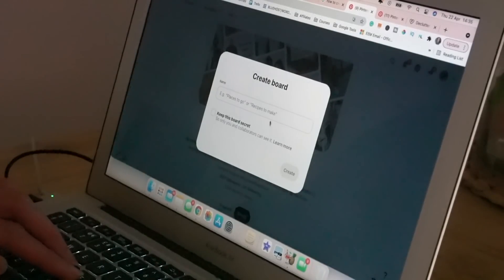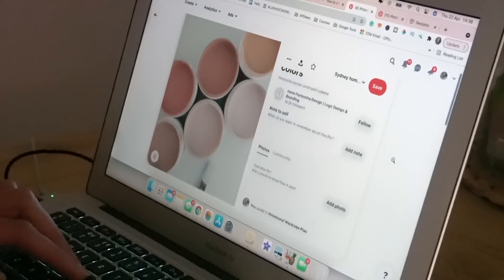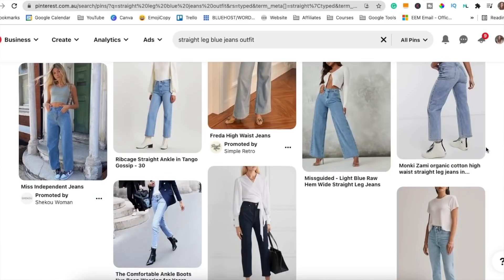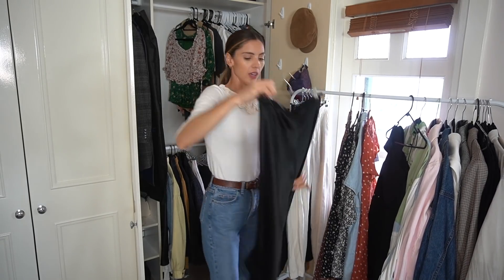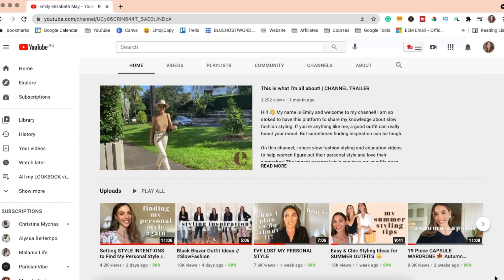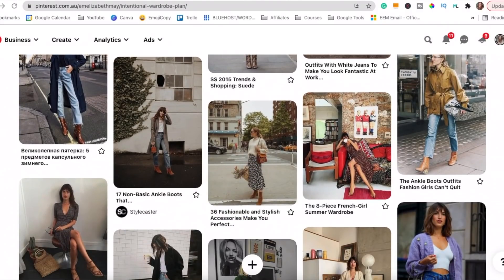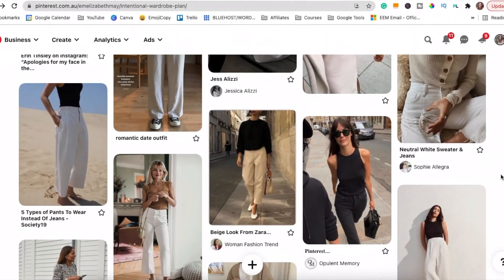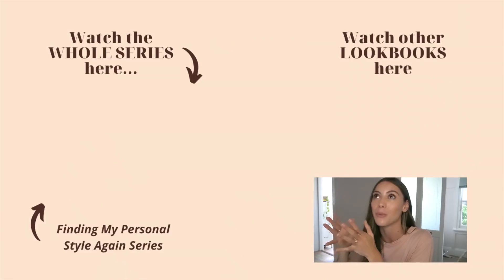Create an INTENTIONAL WARDROBE PLAN on Pinterest to FIND YOUR PERSONAL STYLE // FMPSA: EPISODE 3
FMPSA Episode 3. In today's episode, I take you through how I created my own intentional wardrobe plan on Pinterest, to find my personal style again!

The point of creating an intentional wardrobe plan is to help you to become more organised with your wardrobe and ensure you are only buying things that match your personal style and that you will love and wear for years to come. This helps you to SAVE MONEY and SAVE WASTE! Planning is essential for a slow fashion mindset.

In the video, I go through all the intentional questions to ask yourself so that you are creating a plan that will actually serve you well. I am using Pinterest to create my wardrobe plan, and I also share my Pinterest tips to find the best outfits for your board.

🙋‍♀️ IMPORTANT TO KNOW ABOUT THIS CHANNEL 🙋‍♀️
Please know that I began my ethical fashion journey in 2020 and am still learning new things every day. My aim is to build a community here on YouTube that is passionate about style but wants to pursue it consciously and ethically.

I encourage you to explore shopping ethical & sustainable brands or those brands that are at least making progress (if these options are available to you). I also encourage you to shop second-hand as much as possible, whether that be at thrift shops or online like Depop, Vestiaire Collective & Facebook Marketplace. Do your best to be kind to people and the planet and you will be rewarded greatly ♥️

On this channel, I like to share fashion styling tips, outfit ideas and sustainable fashion tips. My motto is BuyLessWearMore and is a friendly reminder to us all to buy less new things and wear more of what we already own.

SlowFashion is a journey and I thank you for being on it with me!

Emily

⬇️⬇️⬇️ LINKS ⬇️⬇️⬇️

🌼 MY FAVOURITE PRE-LOVED CLOTHING WEBSITES

This means I may receive a very small fee if you purchase anything through my links. (This does not affect the price you pay). This simply allows me to continue to produce free content for you which I absolutely love doing! 🥰